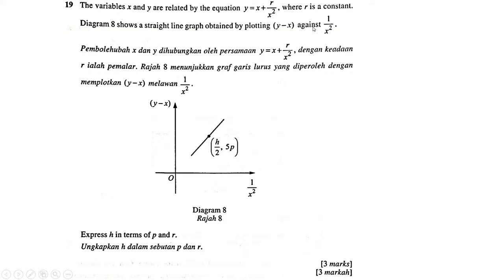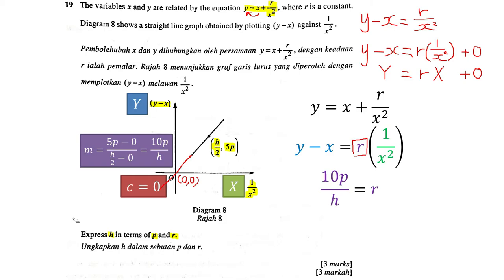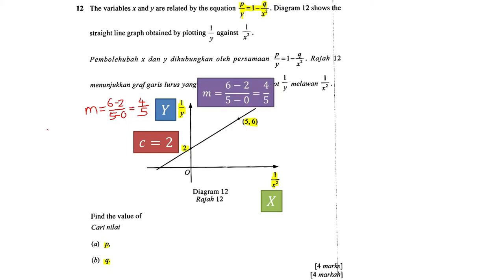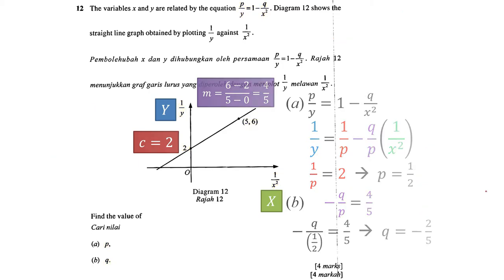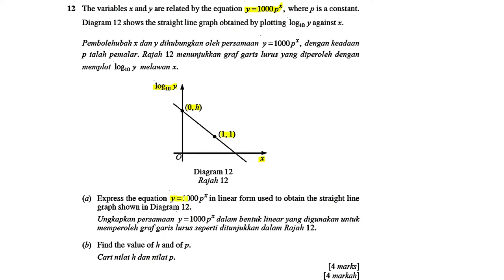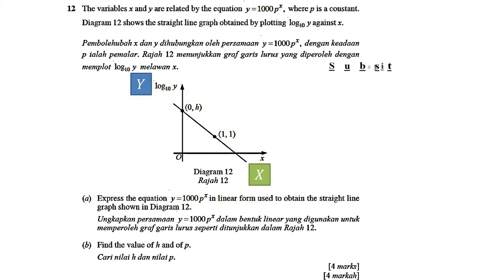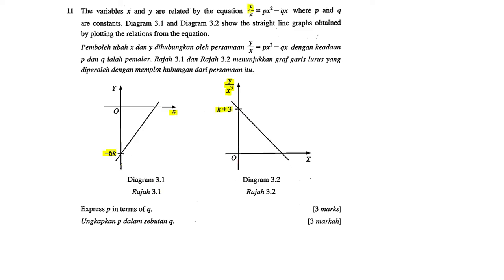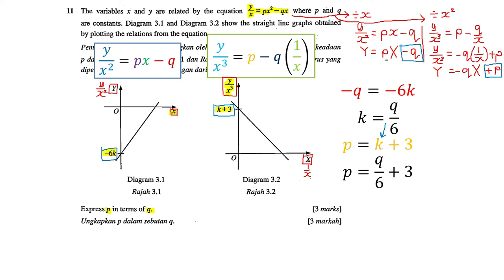Linear Law - SPM Paper 1 Questions Part 2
How to apply the concept of linear law in solving the problems?
Paper 1 questions from SPM 2012, SPM 2013, SPM 2017, and SPM 2019

Get the linear form and:
Method 1: compare the gradient and Y-intercept.
Method 2: substitution method.